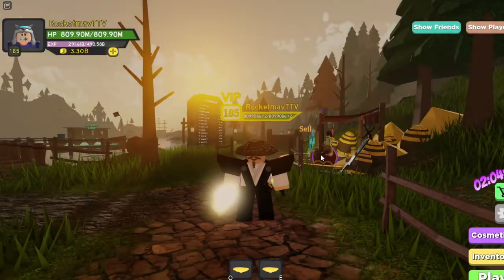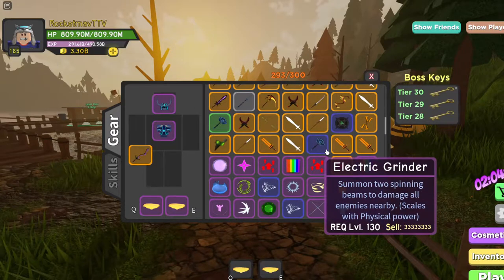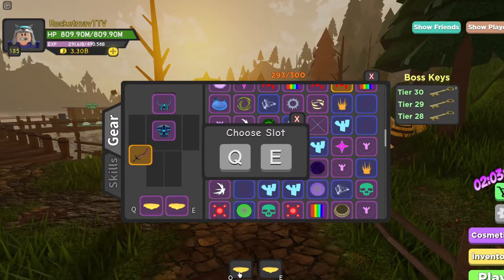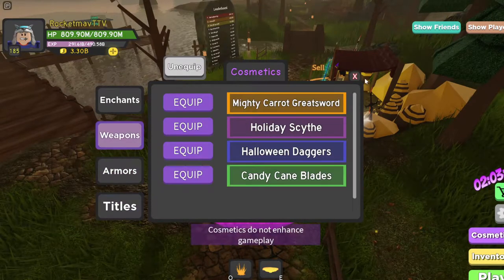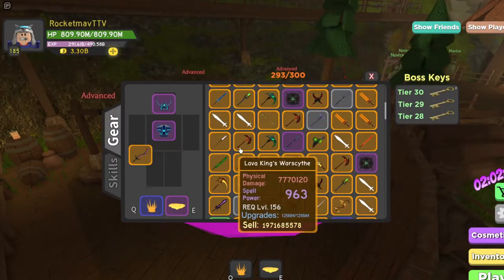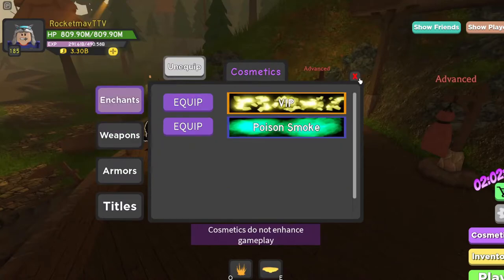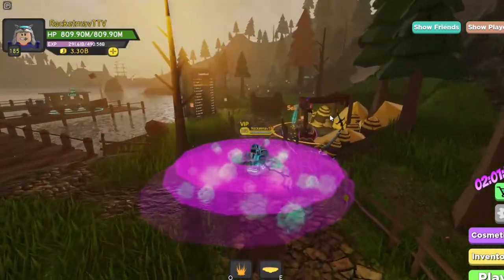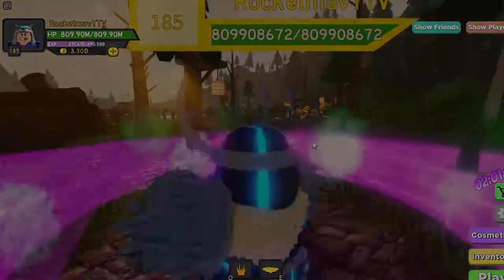How To Do The Dungeon Quest Spinning Glitch... The Better Way | Roblox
NOTE: This Video Is Not Promoting The Glitch In Any Way, It Is Simply Making The Devs Aware Of This Problem So That They Can Fix It

This "Tutorial" Will Show You How To Do The Actual Spinning Glitch In Dungeon Quest, But With A Little Twist Added To It.